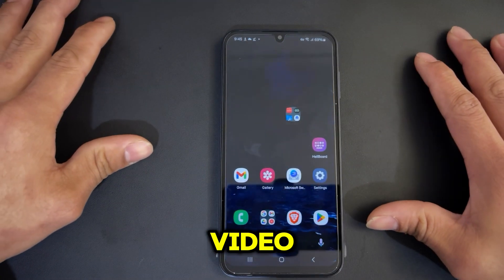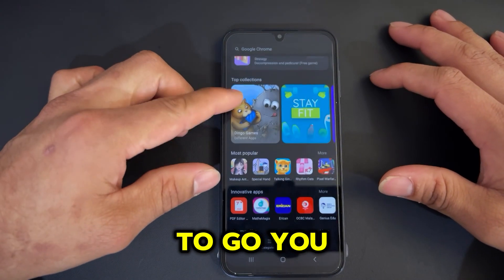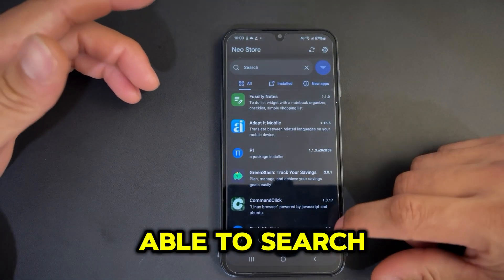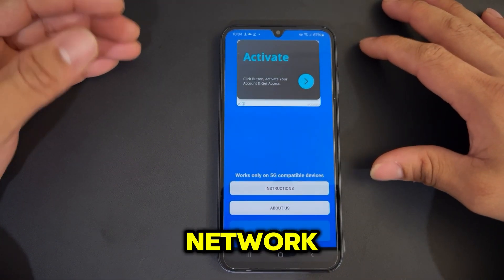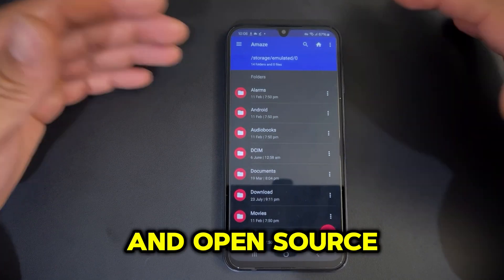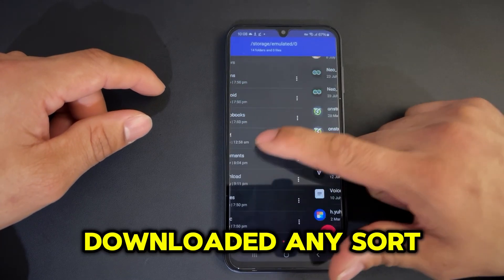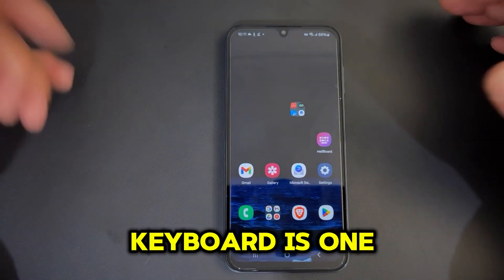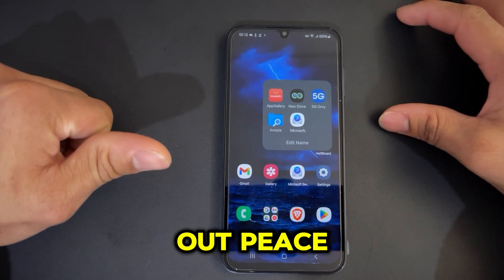Top 5 Crazy Apps 2024 Part 1#bestandroidapps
Apps List:
1) Huawei App Gallery